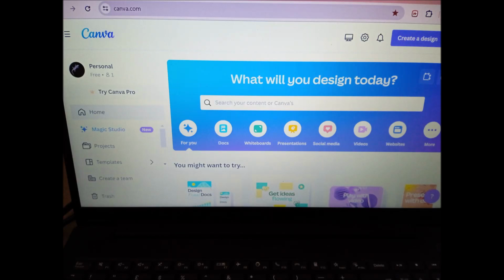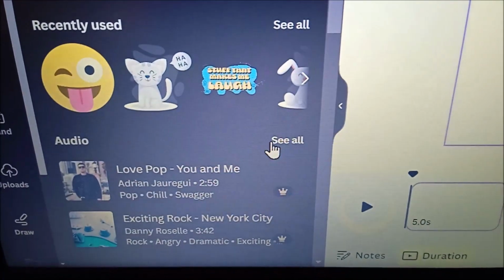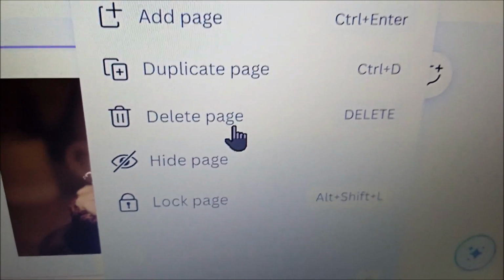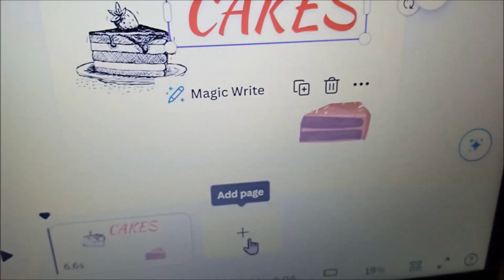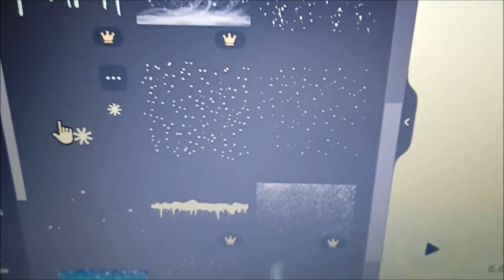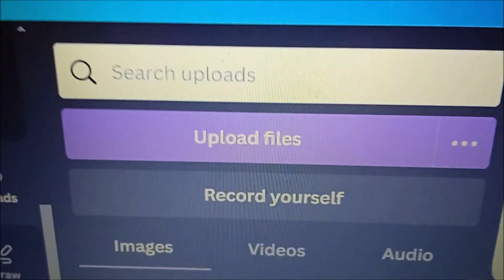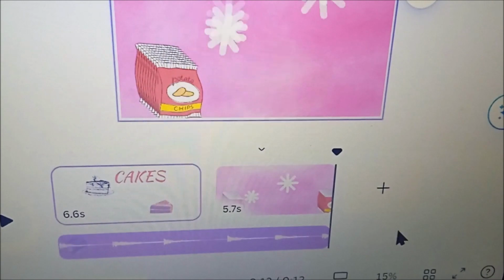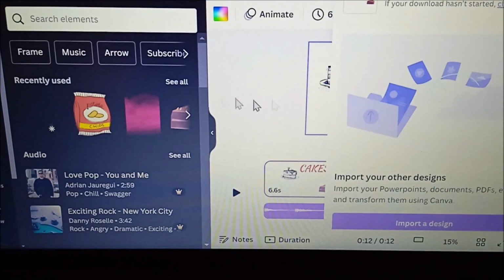How to use CANVA FOR FREE to make videos, thumbnails or fun clips. Easy to follow tutorial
CLIP CHAMP Free To Use Music

This music has been stated as free to use by You Tube after previous disputes, saying I CAN use this music.  I have screen shots of the owners music stating free to use.

Also I have this dispute directly from the site where the owner allows the music to be used free on YouTube with copyright free with full monertization to those using the music

Here is the rights to use ALL the music for ALL the false claims:

I can provide you with the following information that you can use to dispute the claim on YouTube: - The music you used in your video is free to use. - You can provide the link to the website (story blocks) to prove that it is free to use. I hope this information helps you in disputing the claim on You Tube